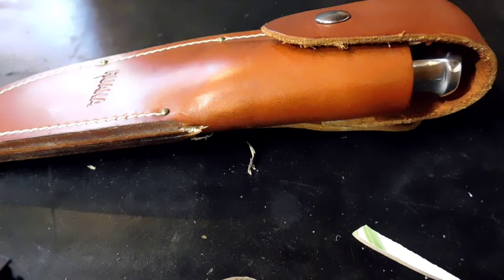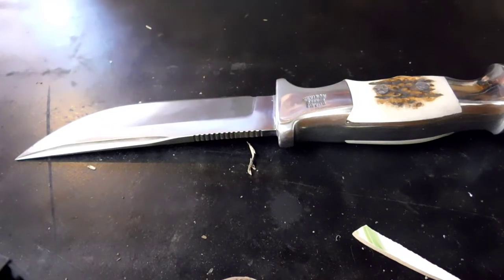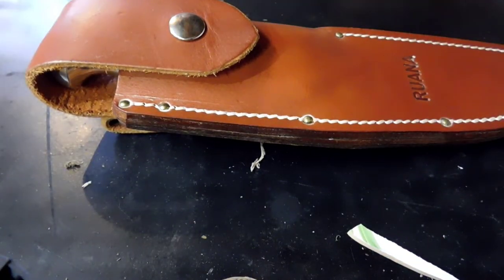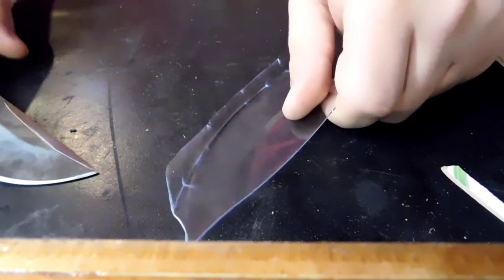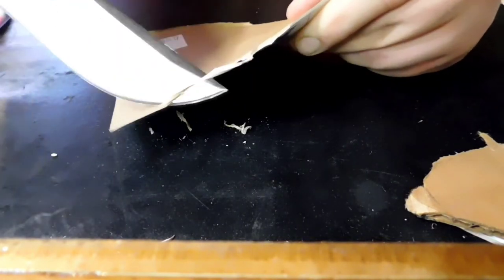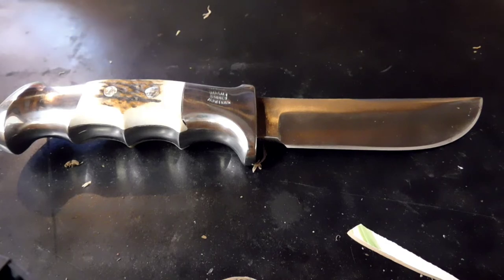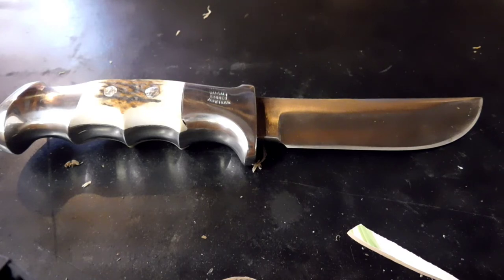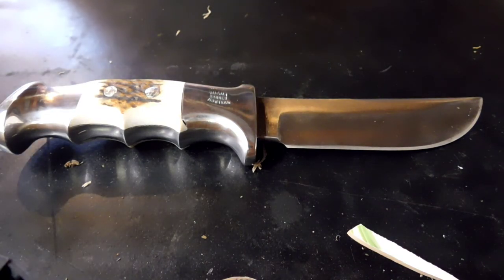Ruana 20B Skinner Review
A review of the Ruana Knife Company's flagship product. Do you really get enough bang for your buck with this knife? Watch and find out